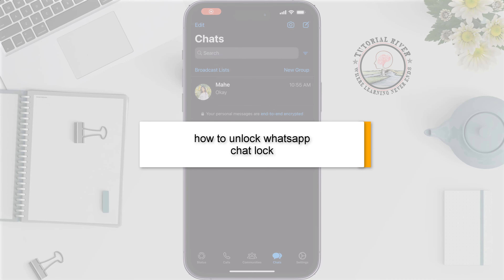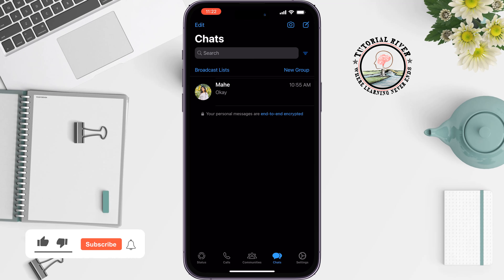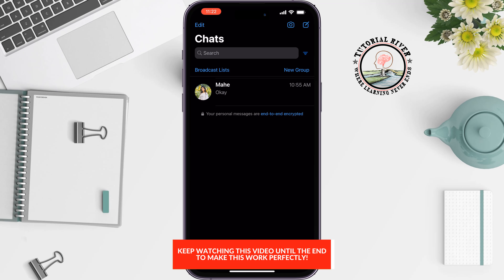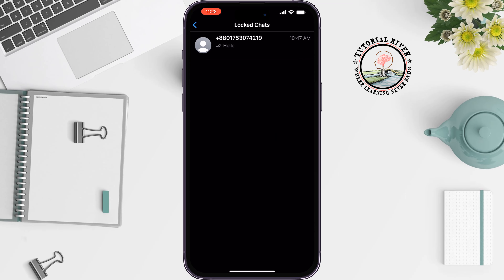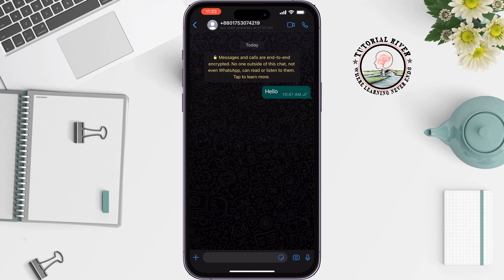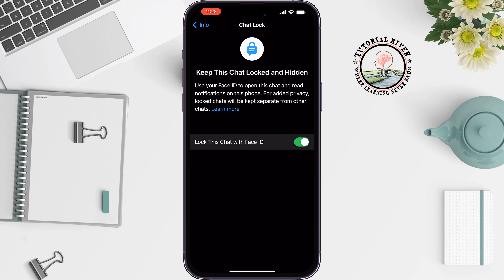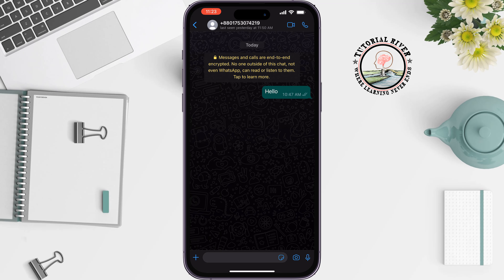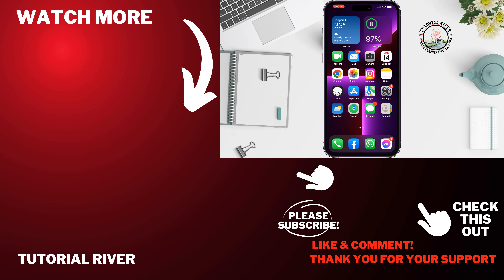How to unlock WhatsApp chat lock 2025 [ Easy ]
Using the Chat Lock feature, and then need to unlock WhatsApp chat lock, unlock locked chats in WhatsApp for Android. Follow the quick steps.

Video Parts:
0:00 Info & Intro
0:20 open WhatsApp
1:00 Ending & Outro